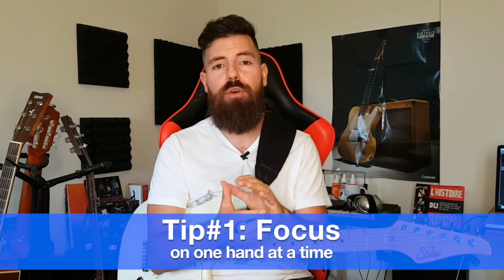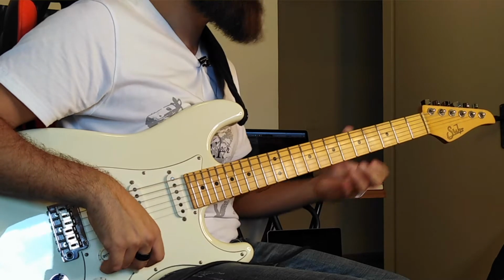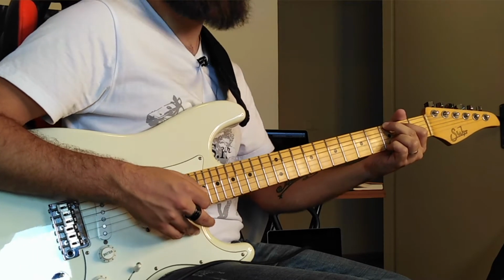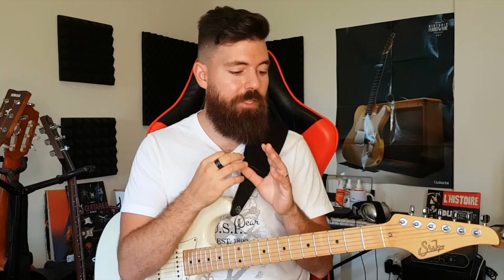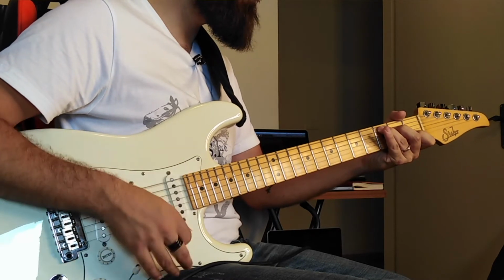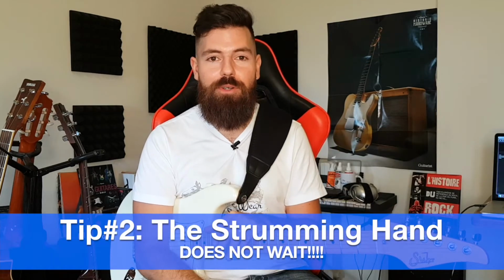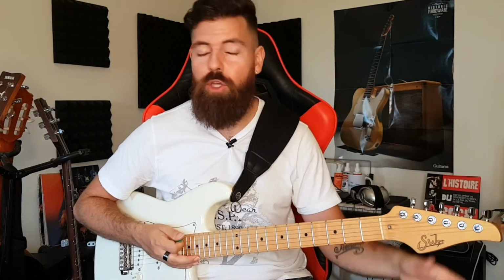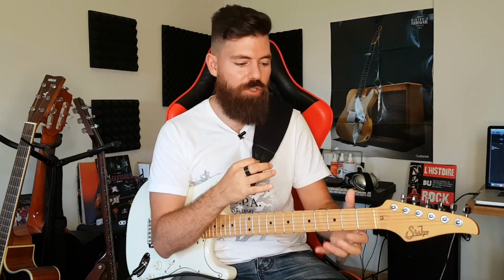Change Chords Faster While Strumming (Easy but overlooked)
Is it taking you FOREVER to change chords while strumming?! Are you getting frustrated as a result? Trust me I know how it feels.
I get lots of beginner students (who have tried to learn on their own), coming in for help and asking me about this.

Changing chords while maintaining a steady rhythm, is one of the biggest challenges a beginner or intermediate guitar player faces.
But luckily, thanks to this quick lesson, struggling with changing chords faster will be a problem of the past for you. As with everything else, this will require some practice from your side!

0:00 Intro
1:15 Focus on one hand while changing chords
3:46 Strumming hand while changing chords

►► Free Tabs + PDF for this lesson and ALL the other lessons

🏃 FOLLOW JACK EVERYWHERE!